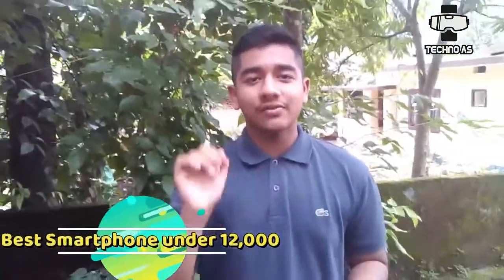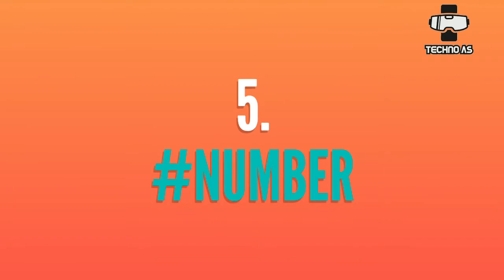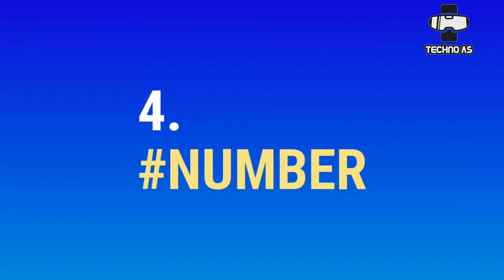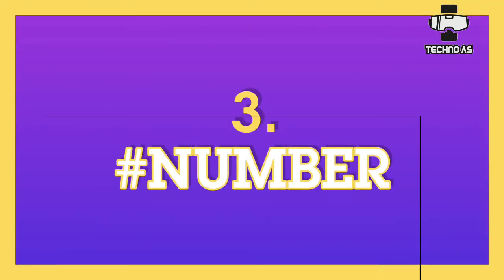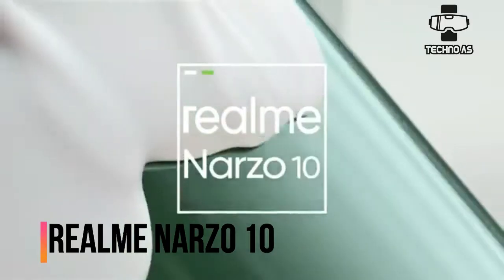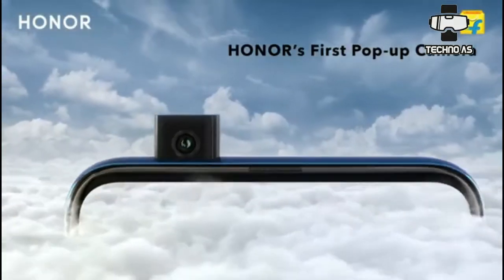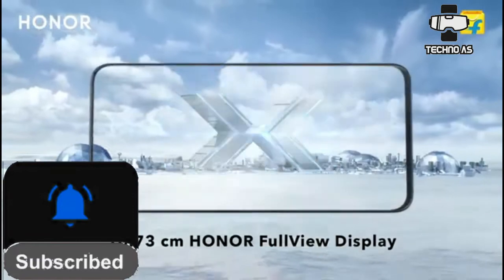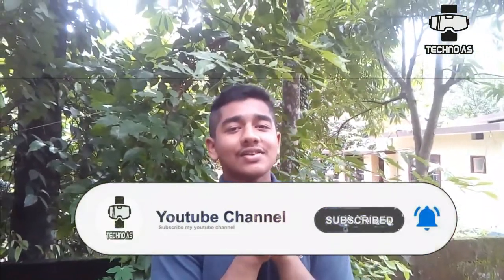Best mobile under 12000 in july 2020 | Top 5 Smartphone under 12000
So our channel is related to technology. We will publish videos related to technology like unboxing, reviews, tips and tricks, new apps, best smartphone, best gadgets, and all. So lets start our video.

So freinds in todays video I will be sharing the best smartphone under 12000. Freinds we have made this video with many efforts so please help us become 1000 or more. So the list starts

3.Redmi note 7 pro
1.Honor 9x

So a small hint on our next video, next video will be about laptops.

Till we see in the next video this is ahammed and sahil signing off.

About us :- we are youtubers who are intrested in technology and bring you only true information.